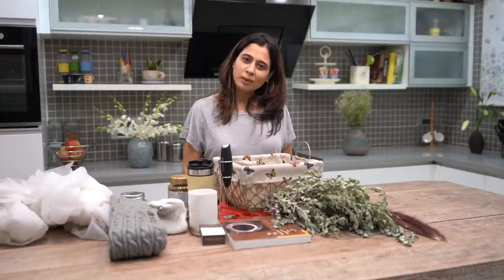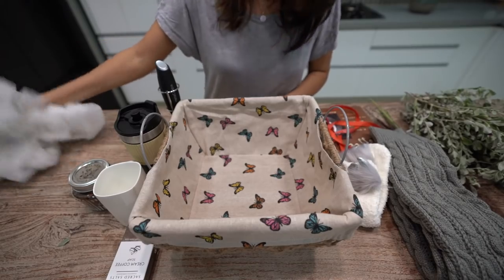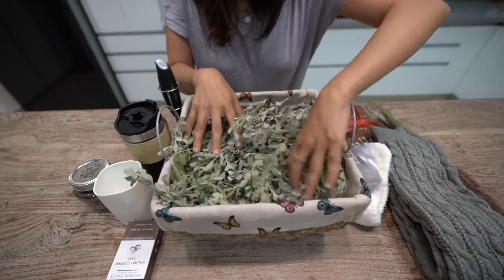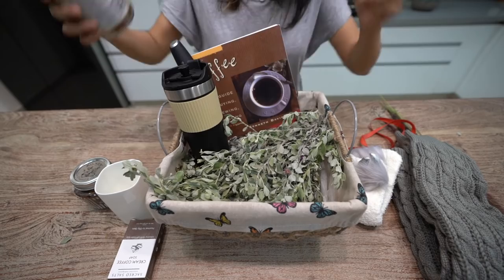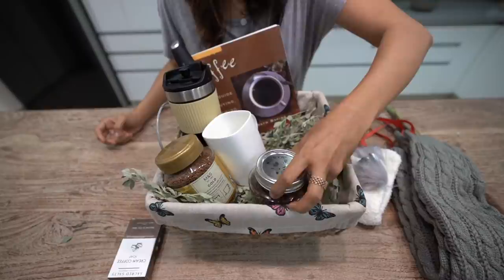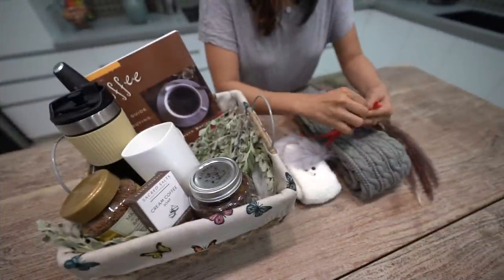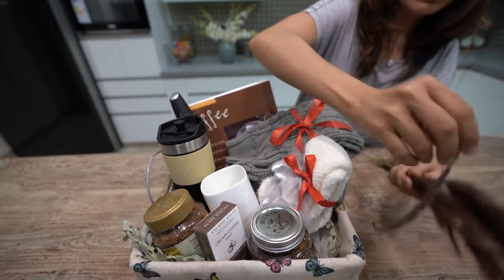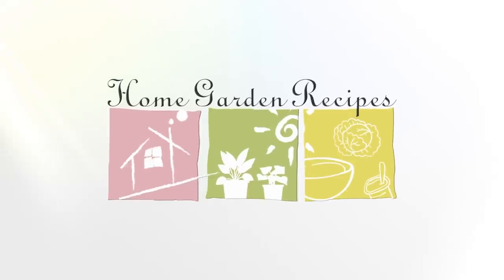Personalized Gifts Ideas - Coffee Gift Hamper DIY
How difficult it is at times to think about a personalized gift(or DIY) you want to give to a dear one? Well this is one such idea, a simple arrangement of classic goodies that gives a personalised touch, CoffeeGiftHamper that works for any occasion, Totally Last minute, requires minimum material and very Easy!!

Sky is the limit with these ideas and it is upto your imagination, happy gifting, cheers!